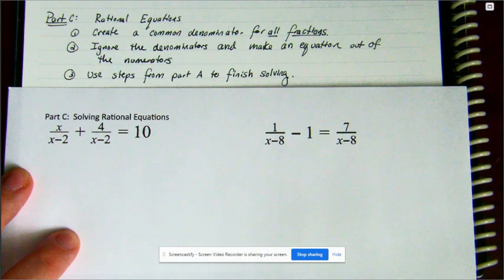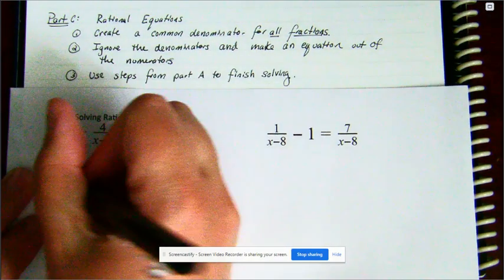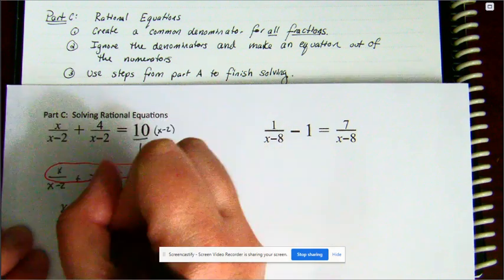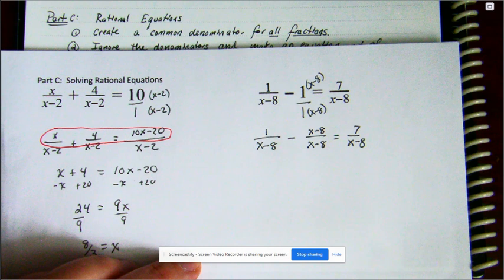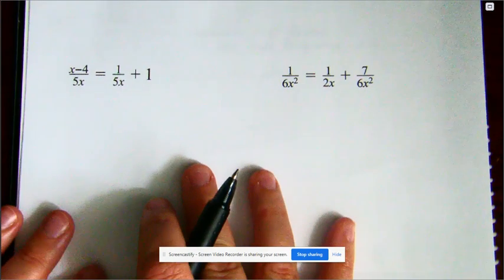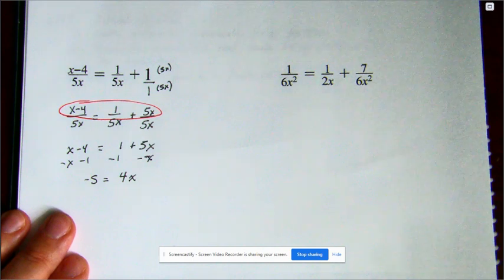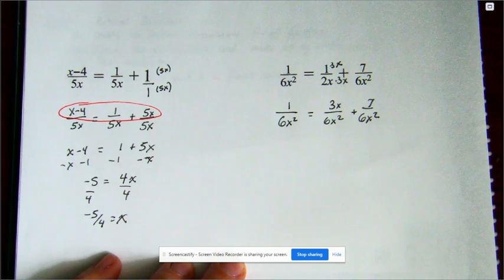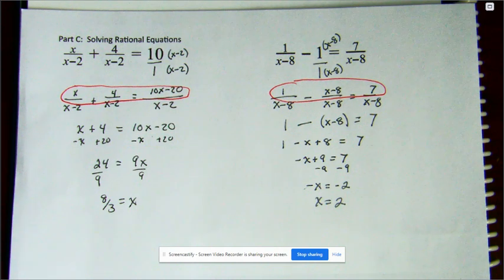CA2 Week 5 Part C Video